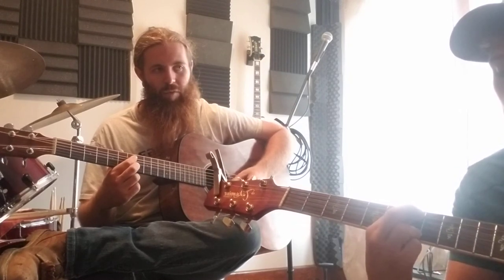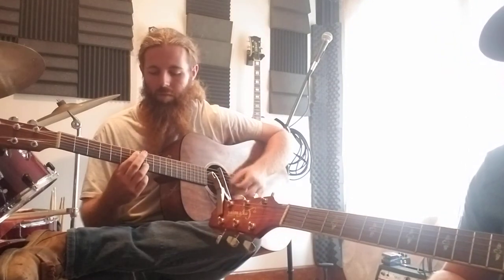Dave and Ty - Old Chestnut Grove Guitar Instructional